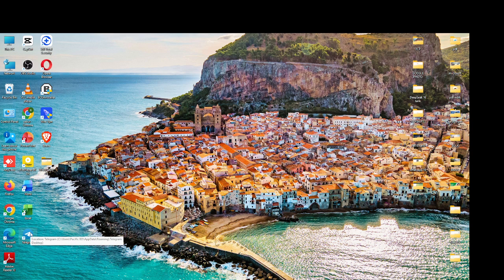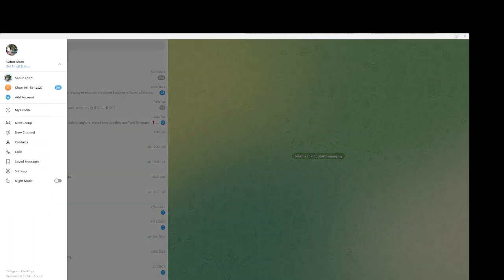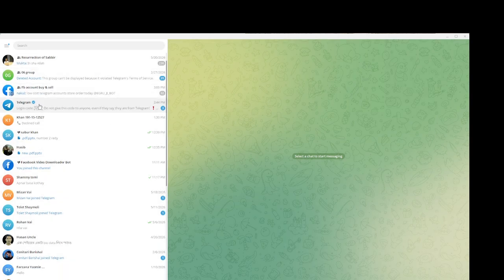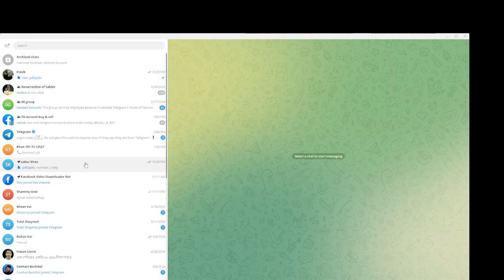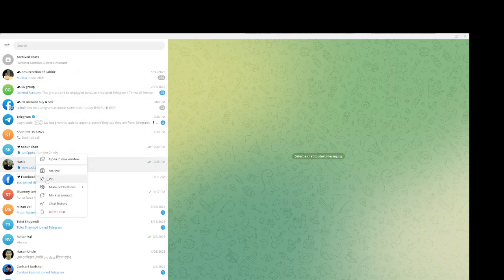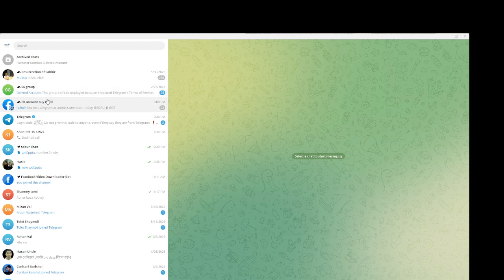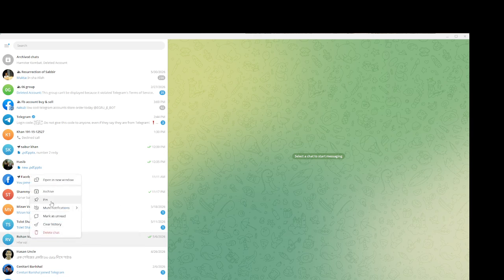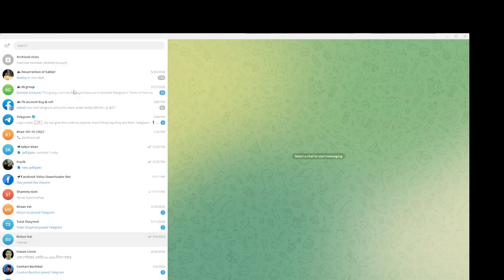How to Pin Telegram Chats Full Guide 2026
Learn how to pin Telegram chats with this complete 2026 guide. This step-by-step tutorial shows you how to pin and unpin chats, keep important conversations at the top of your chat list, organize personal and group chats, and manage pinned chats on Android, iPhone, and Telegram Desktop. Perfect for beginners who want a cleaner and more organized Telegram experience in 2026.